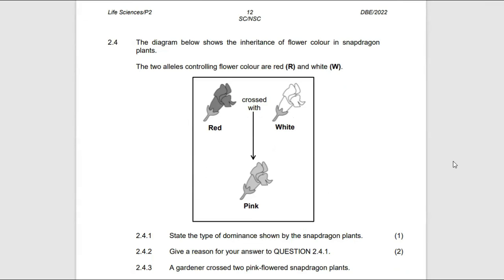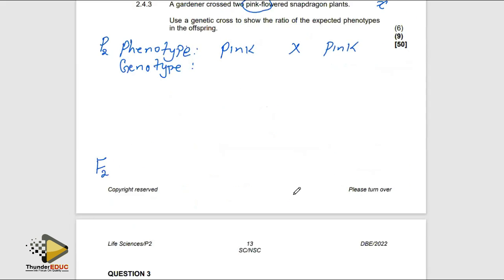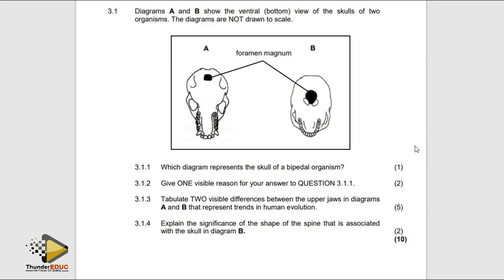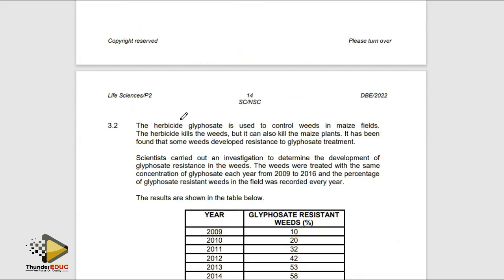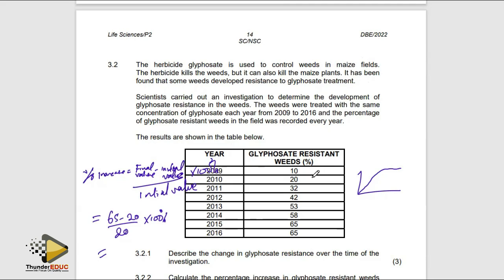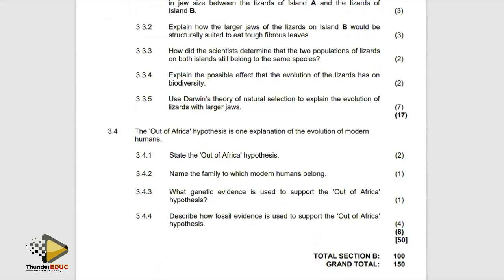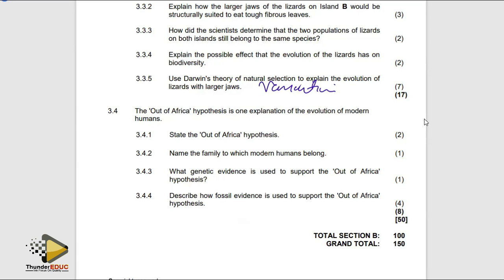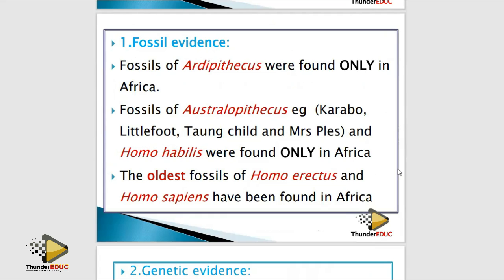2022 life sciences paper 2, grade 12 : thundereduc by m.saidi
2022 life sciences paper 2, grade 12  : thundereduc by m.saidi